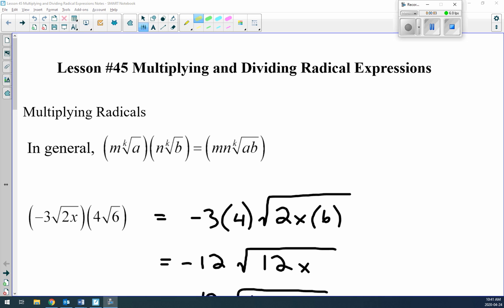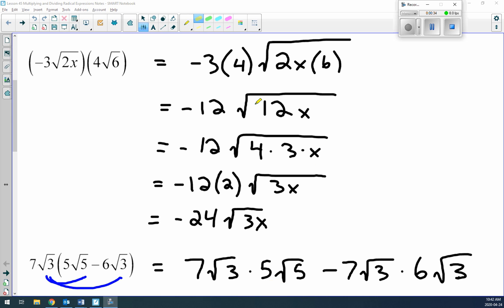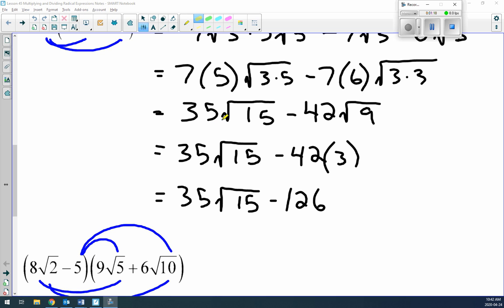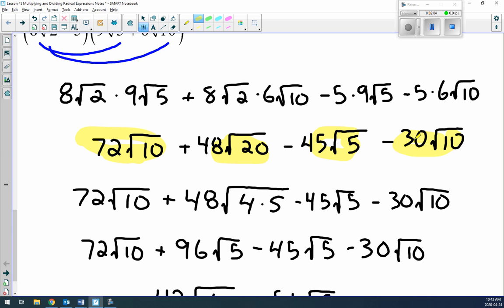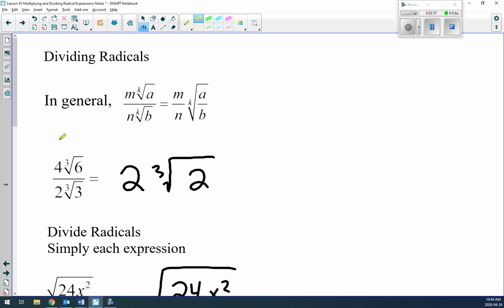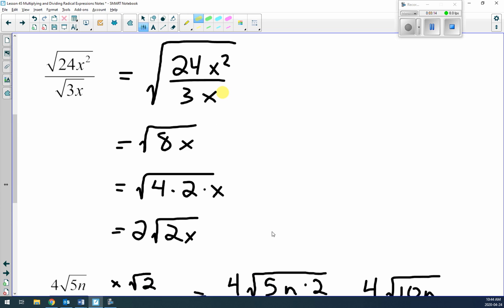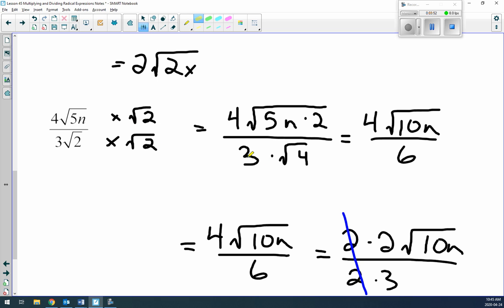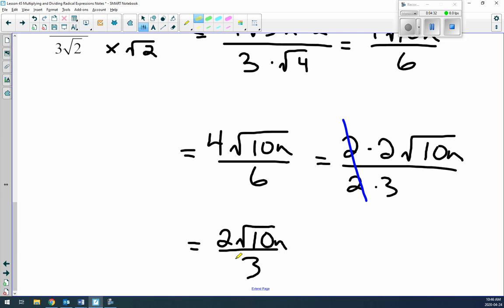Lesson 45 Multiplying and Dividing Radical Expressions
MAP30S - Lesson 45 Multiplying and Dividing Radical Expressions - monomials, binomials, multiplying, dividing, simplifying, rationalizing the denominator.